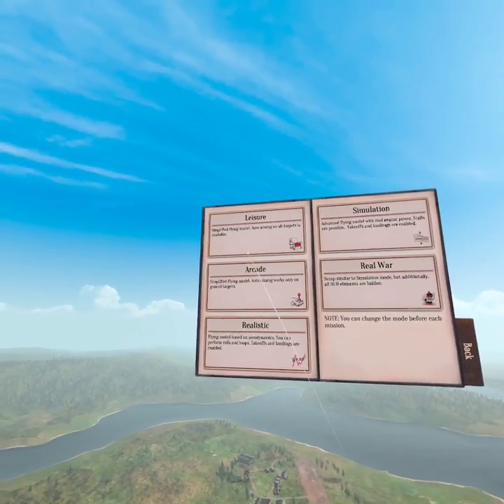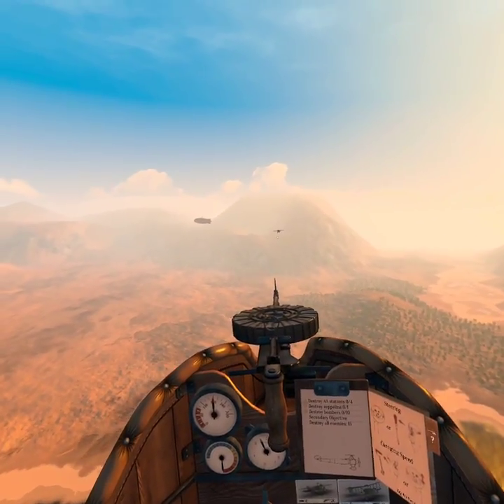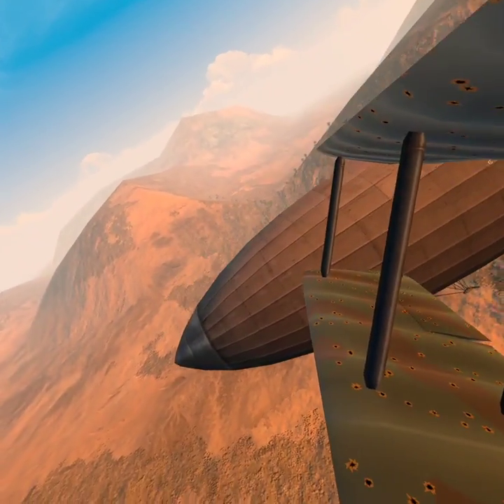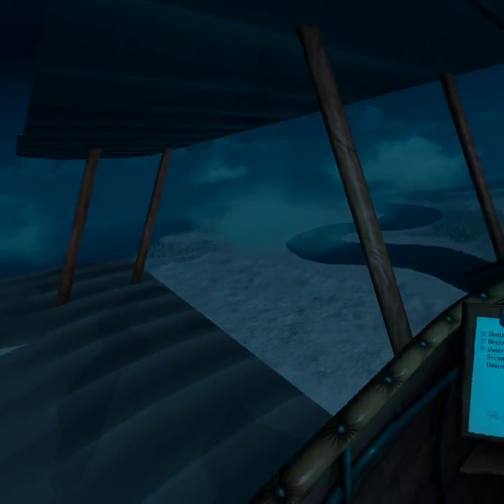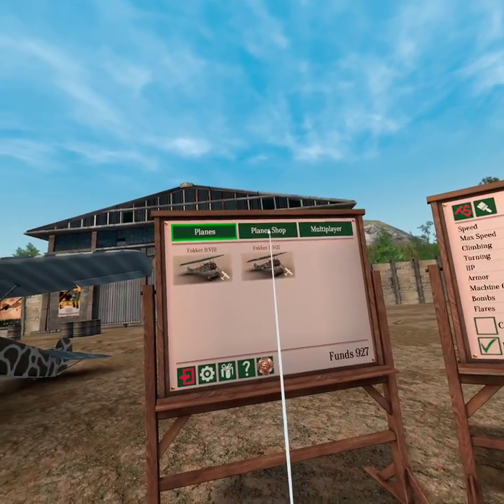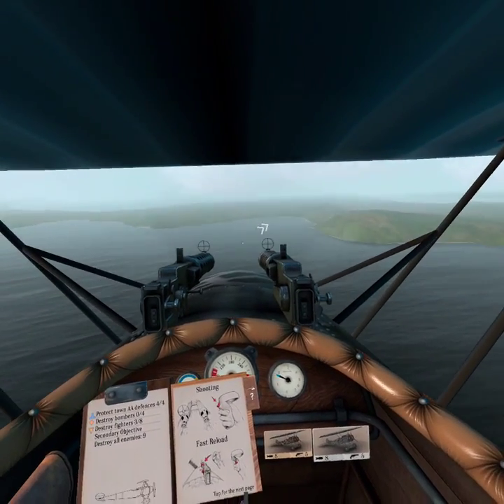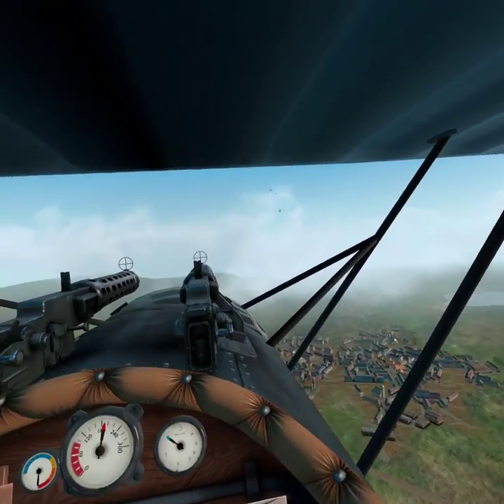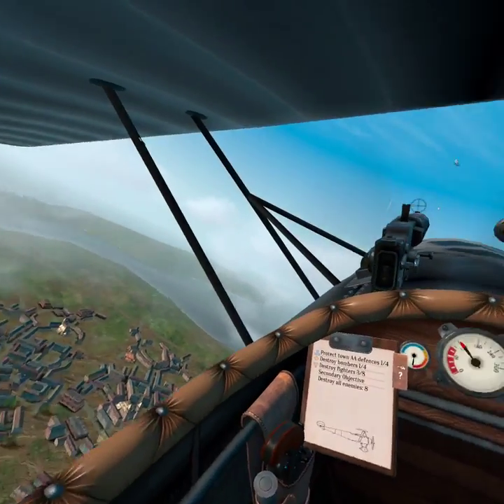Warplanes WW1 Fighters Gameplay on Quest 2